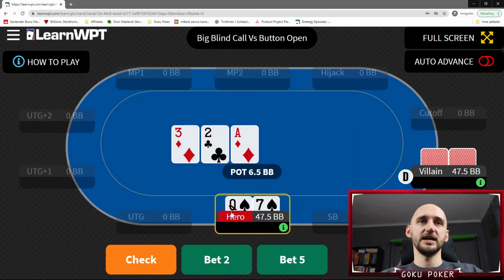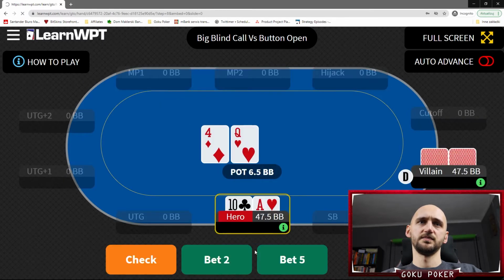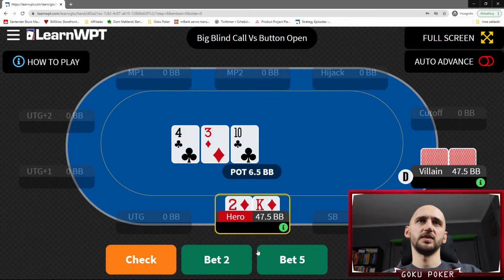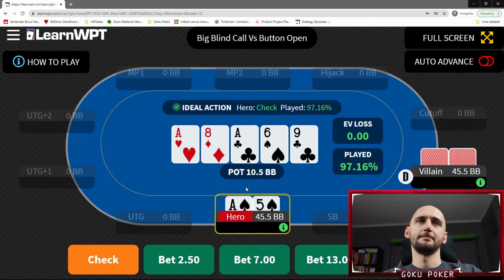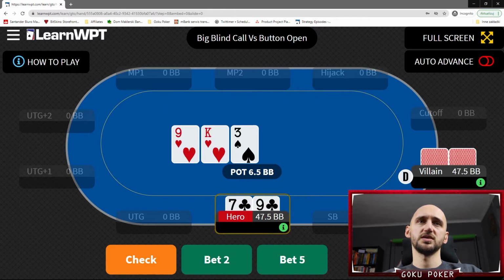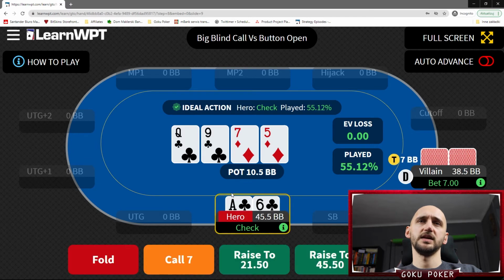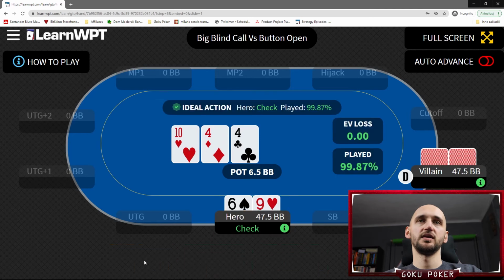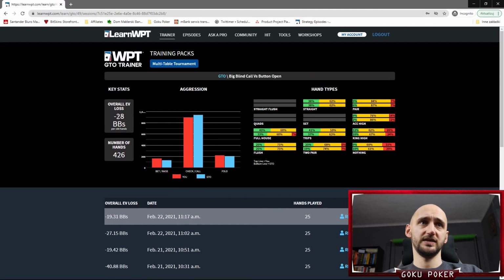Big Blind Call vs Button Open - GTO Trainer #80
Playing the GTO Trainer to better learn GTO poker and improve my game in some really interesting spots.

💎 Wanna learn how to play poker like a pro and crush recreational players? Check out my course "From Zero to Poker Hero" and get it with this discount

💎 Wanna get started with Pot Limit Omaha? Learn all the basic strategies and tips and tricks that give you a huge advantage over recreational players? In an easy and straightforward way?

🎁 Excellent! NEW PLO course is available now and here's a discount link for you

👉 Get Poker Tracker 4 to track your poker progress and display stats in real-time